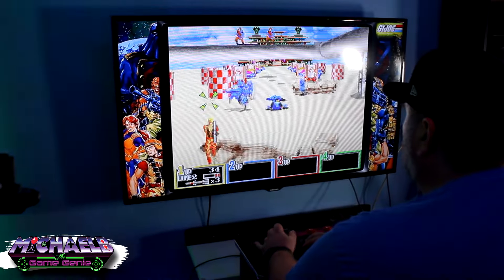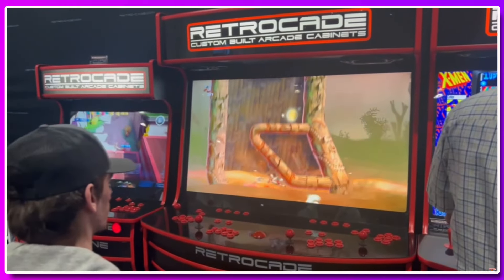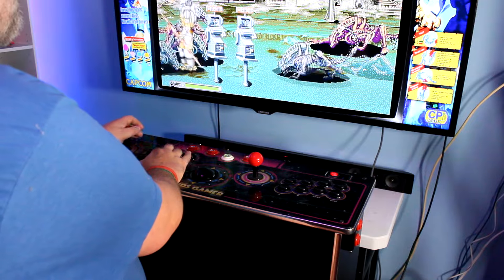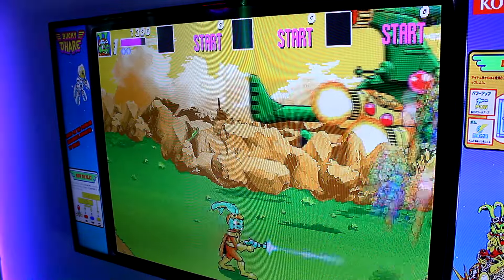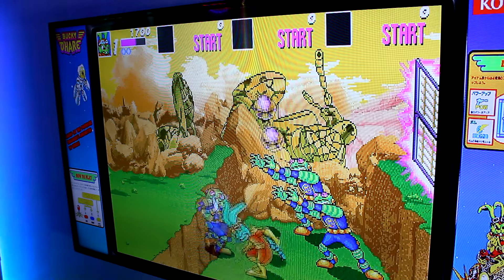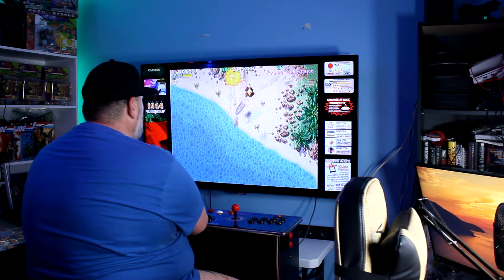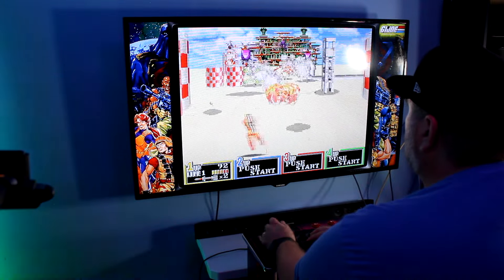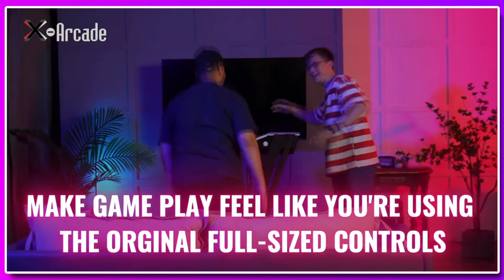MegaCade Lives! How To Build A Giant Home Arcade For Cheap!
MegaCade Lives! How To Build A Giant Home Arcade For Cheap! I recently fell in love with those custom arcades with the giant 50" screens and wanted that experience for myself, only problem was I didn't have several thousand dollars to buy one. So instead I used home arcade products and stuff you probably already have to build one for cheaper. much cheaper.